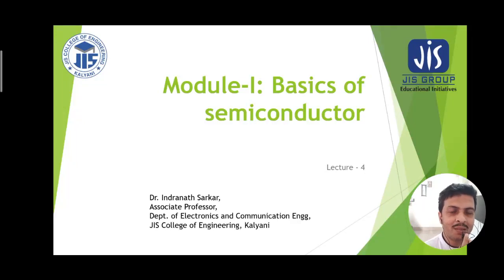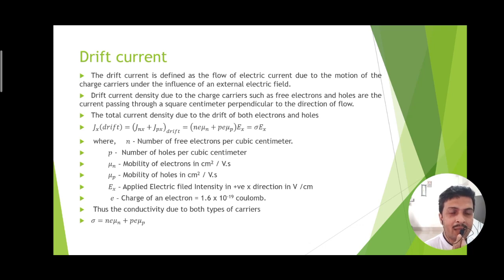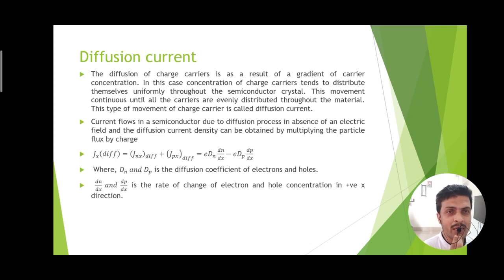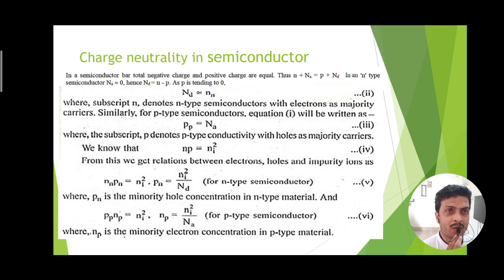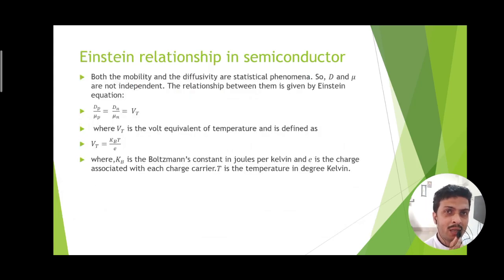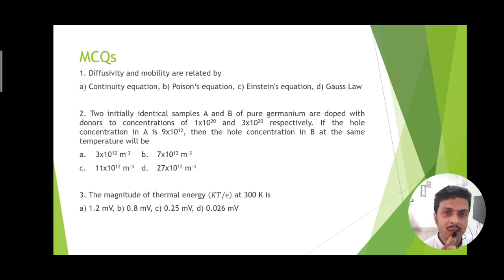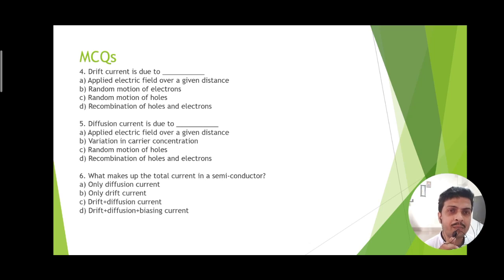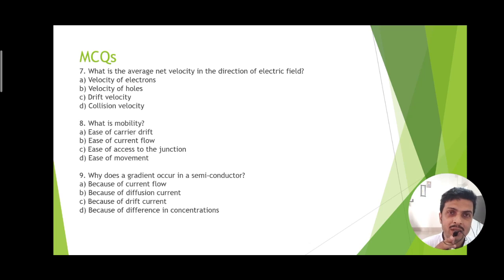Basics of semiconductor - 3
This video describes the some topics in 1st module in Basics of semiconductor. Throughout this video discussion carried out on Drift and diffusion current, Charge neutrality in semiconductor, Einstein relationship in semiconductor followed by some MCQs